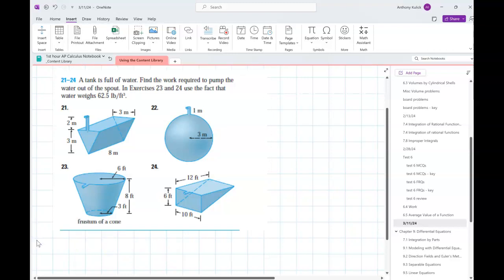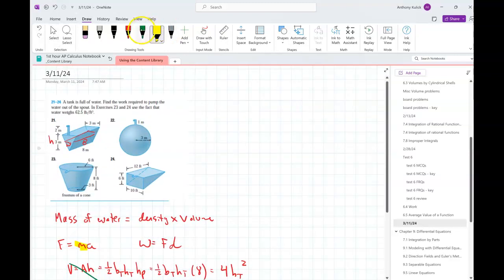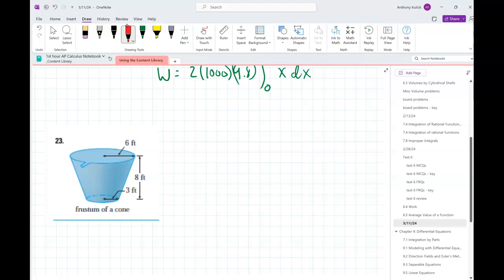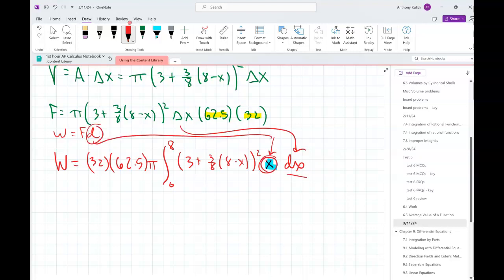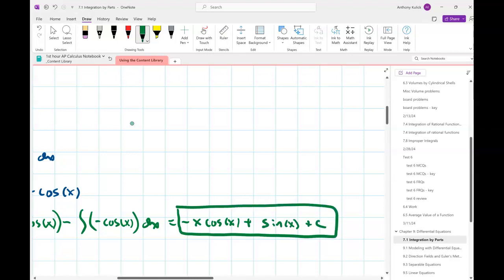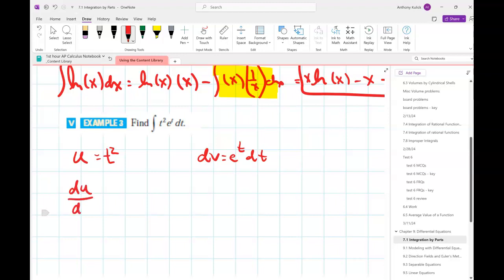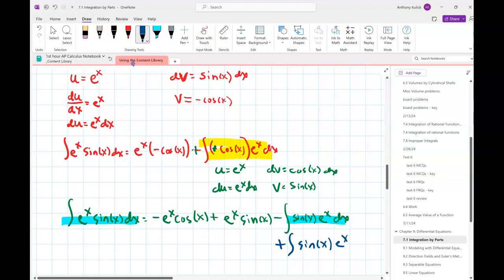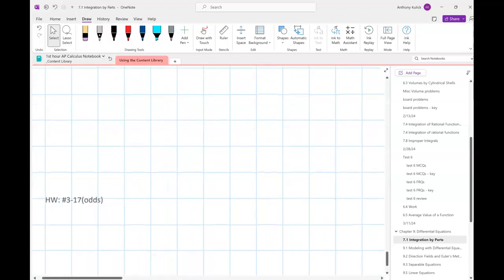3/11/24 ap calc - 1st hour